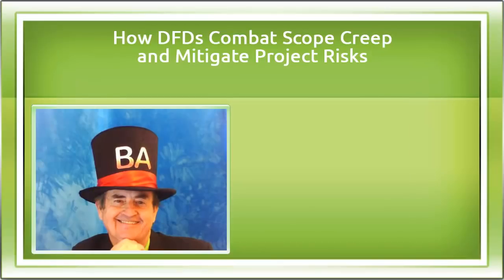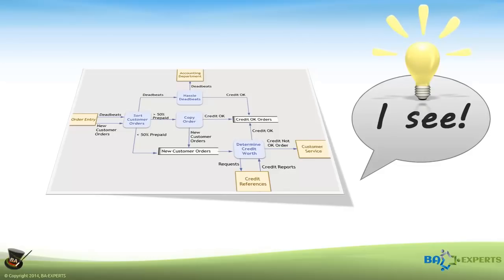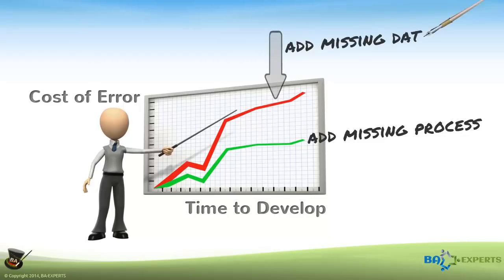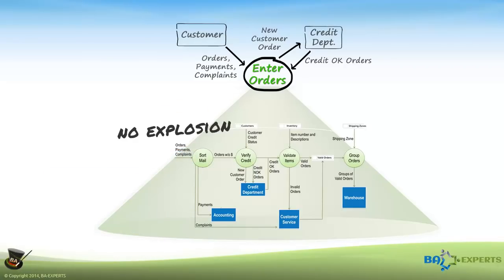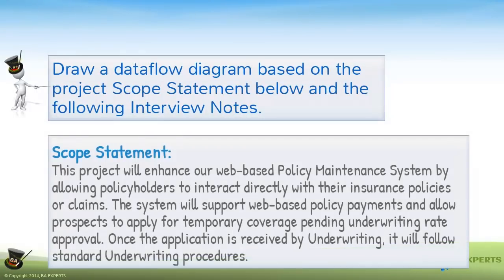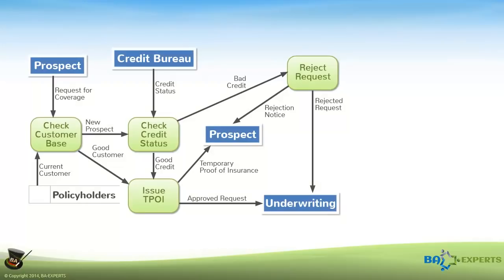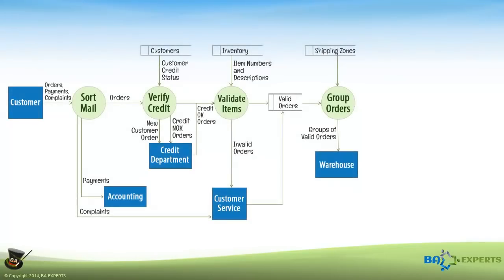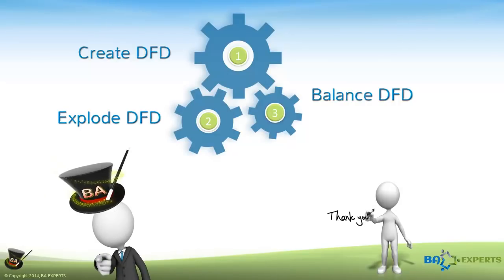How DFDs Combat Scope Creep and Mitigate Project Risks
This KnowledgeKnugget is part of the online course “Data Flow Diagrams Simply Put!”. View the full course description and outline at Udemy Prefer reading?

ABOUT THIS VIDEO:

Project resources are limited and the one wearing the BA hat has to decide how to get the best requirements in the allotted time. Understanding how people use existing technology to do their job is a critical prerequisite to defining changes. This KnowledgeKnugget™ explains why drawing and using a Data Flow Diagram (DFD) might be the best decision you can make.

In this 9 minute KnowledgeKnugget™, recognized business analysis expert, Tom Hathaway, summarizes the results of the 18 lecture eCourse “Data Flow Diagrams Simply Put!” If you are responsible for eliciting the requirements for an IT application or for improving manual procedures, the Data Flow Diagram might just be your best ally. It helps you and the business community visualize the process, current problems, and potential solutions.

This KnowledgeKnugget™ addresses questions like:
1. Why should I draw a Data Flow Diagram?
2. What does a fully balanced DFD look like?
3. What value does a DFD fragment provide?

This KK is part of an eCourse. If you take the full course (view description and outline you will learn the answers to these questions
• What is a Data Flow Diagram (DFD) and what does it do for you?
• What is the difference between a Rigorous Physical Process Model and a Context-Level DFD?
• What symbols can you use on each type of diagram?
• What is the business value of exploding or levelling a DFD?
• What is a simple approach for drilling down into a process?
• How can you show the internal processes and flows that produce the results?
• What business value do detailed process specifications offer?
• How can you express detailed specifications for processes and data?

If you are tasked with defining the user requirements for an IT Solution, find more business analysis training in the Business Analysis Learning Store